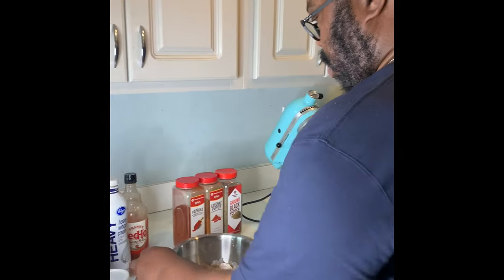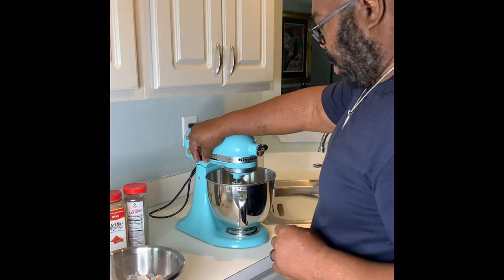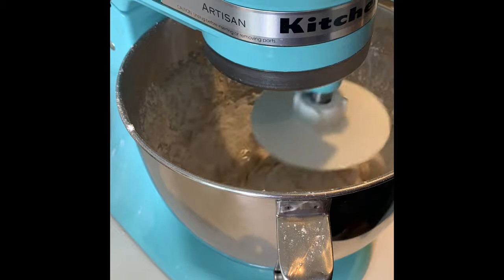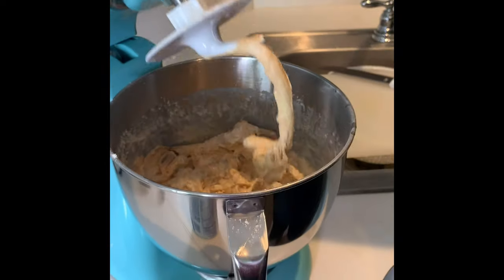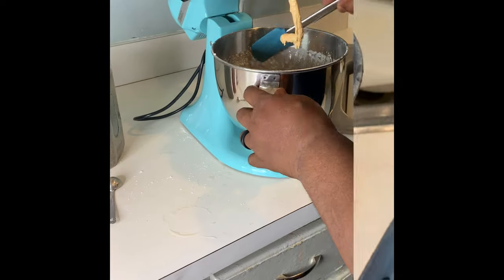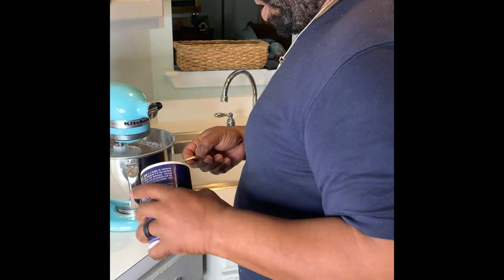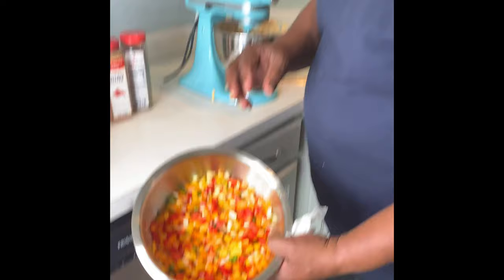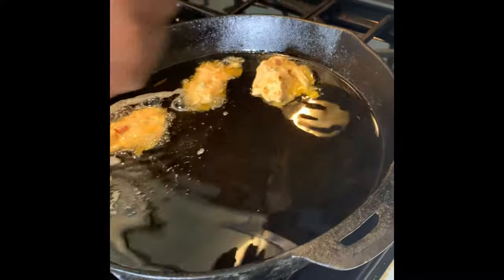My Movie 3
shrimp fritter rev 2